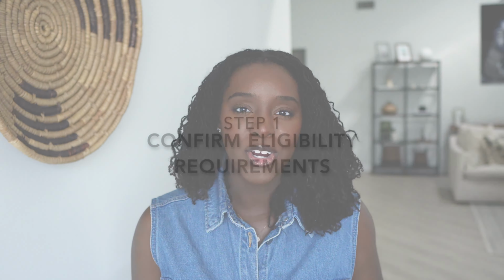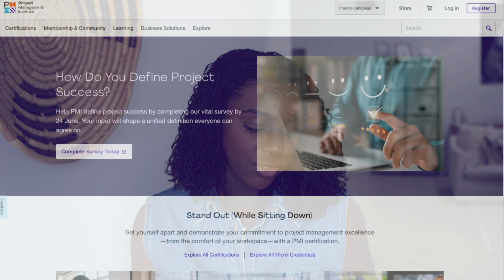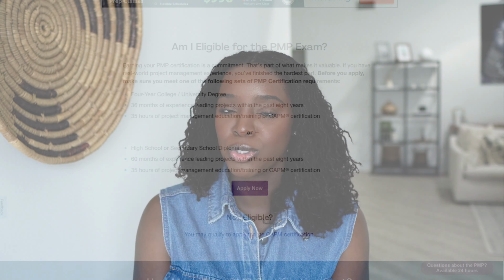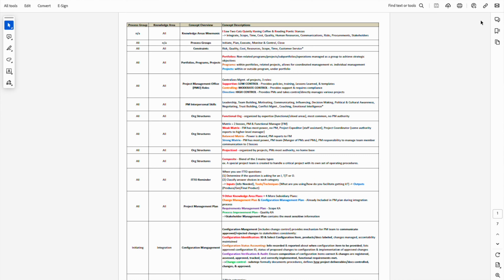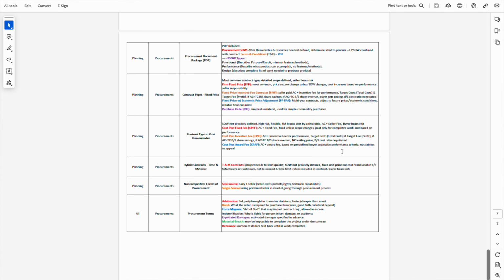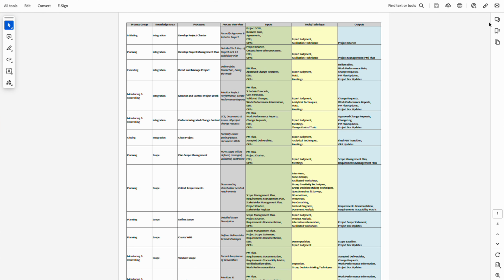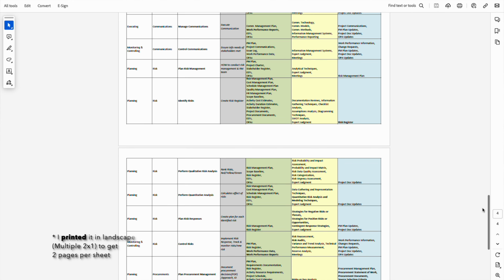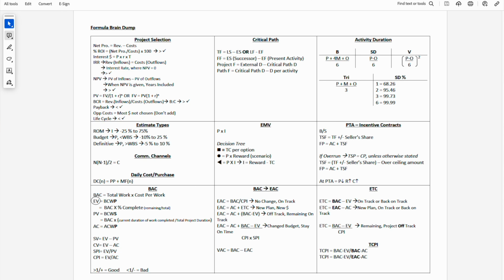How I Passed My PMP Exam on the 1st Try!! (2024 Exam Prep Tips & Guide)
Looking to PASS YOUR PMP EXAM on the 1st try? Here are 7 TIPS on to properly prepare and pass the PMP exam! This can be a hard exam but with proper preparation, you will definitely pass! These same tips can also be applied to prepare for and pass the CAPM exam as well!

Now, if you don't have any experience in the project management field but are looking to land a project management role, make sure that in addition to this video you check out my, "How to Get a PM Job with No Experience" video

R E S O U R C E S:
***FREEBIE - FREE PMP Study Materials, these are from the 5th Edition PMBOK, you will need to add your own updates but it will still be extremely helpful!

The Ultimate Project Planner Template:

Meeting Minutes/Meeting Agenda Package

M E E T   W I T H   M E
Schedule a 30 Min Coaching Call OR a 1 Hour Resume Review/Interview Prep Session with me!!

S H O P   M Y   T E M P L A T E S
Project Planner, Project Charter, Meeting Minutes, Agendas, Communication Plans, SOW, SOP, etc. find it all

V I D E O    R E C O M M E N D A T I O N S:

Sharing tips to help you master the role of a project manager and elevate in your career!